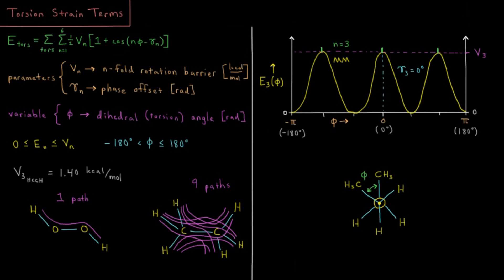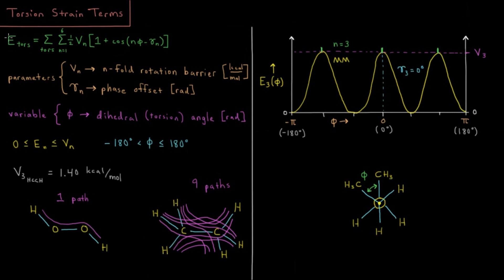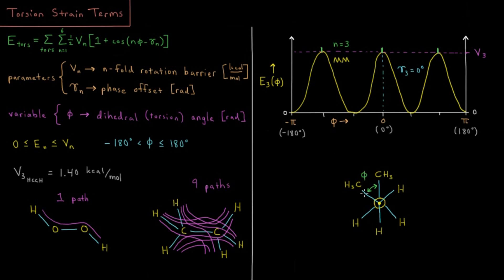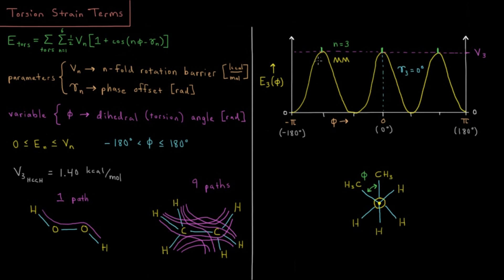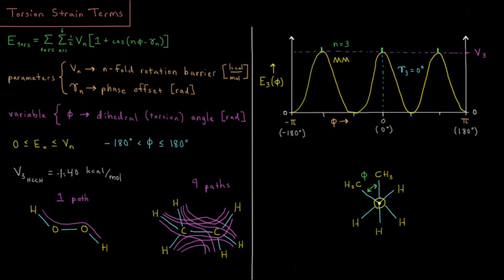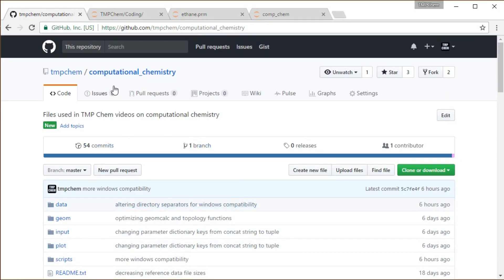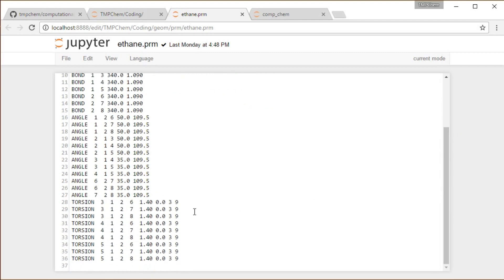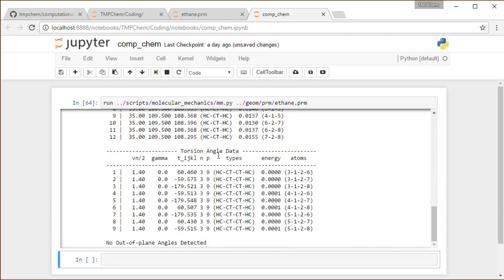Computational Chemistry 2.7 - MM Torsion Strain Terms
Short lecture on torsion strain energy terms in molecular mechanics.

For each torsion angle in molecular mechanics, the energy term is a sum over periodicities (1 through 6) of the rotation barrier times 1 plus the cosine of the n-foldness times the torsion angle minus the phase offset. Each term of each torsion requires 4 parameters.

--- Video Links ---

--- Social Links ---

--- Equipment ---

Drawing Tablet: Wacom Intuos Pen and Touch Small

Drawing Program: Autodesk Sketchbook Express